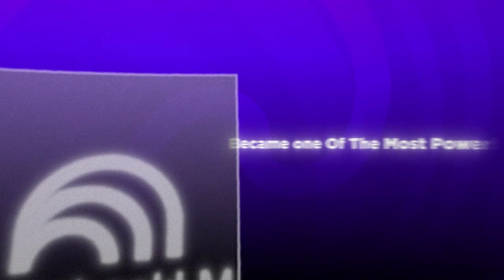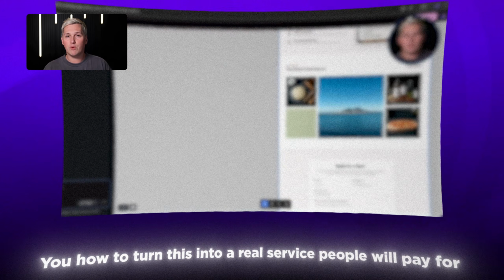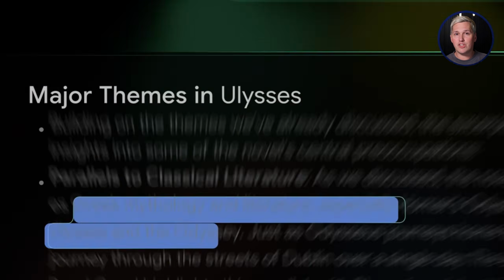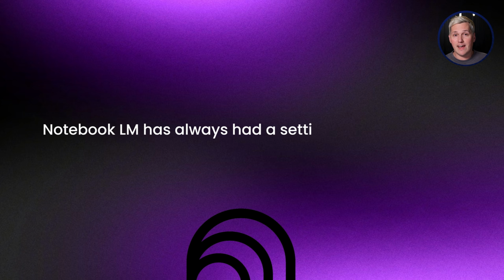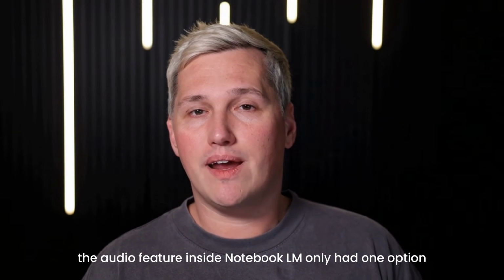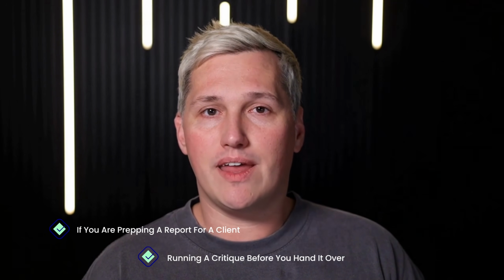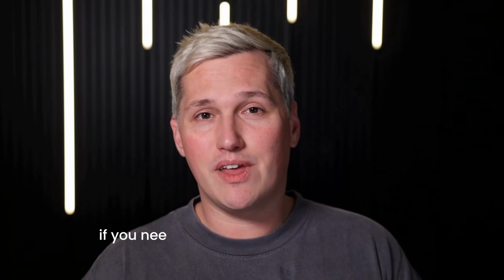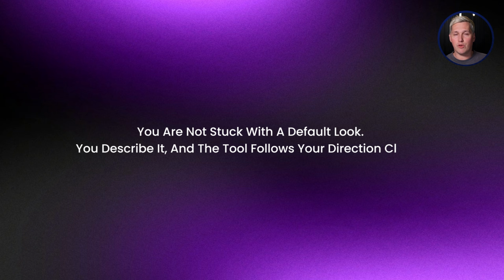NotebookLM's NEW Updates OBLITERATE $200/Month Tools 🔥 (You're Still Using the Old Version)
Skip The DIY. Get A Custom AI Solution Built For Your Business

NotebookLM just got a massive upgrade — and most people are still using it like it's two years ago. In this video, I walk through every new feature Google just dropped inside NotebookLM and show you how to turn this free research tool into a real service businesses will pay for.

I'll show you the Specialist Stack Method — a framework for configuring NotebookLM from the inside out so every output matches a specific professional role. You'll also see how the new 10,000 character instruction field, four audio formats, Data Tables, and the Gemini integration completely change what you can deliver as a solo operator.

Whether you're a freelancer, content creator, or consultant — this update closes the gap between you and agencies with full research teams.

What's covered:
→ Why the old NotebookLM fell short with large source libraries
→ The context window upgrade and why it matters for accuracy
→ The Specialist Stack Method and how to configure a custom AI expert
→ All four audio formats and when to use each one
→ Data Tables and the one-click Google Sheets export
→ Visual output controls — orientation, detail level, and custom style
→ How the NotebookLM + Gemini integration creates a full workflow

TIMESTAMPS
0:00 – What NotebookLM just became
0:45 – The problem with the old version
1:30 – The context window upgrade explained
2:15 – Introducing the Specialist Stack Method
3:00 – The 10,000 character instruction field
3:50 – Four audio formats and how to use them
5:10 – Data Tables and Google Sheets export
5:55 – Visual output upgrades
6:30 – Real service example using competitive analysis
7:20 – NotebookLM + Gemini integration
7:55 – What your workflow looks like 30 days from now